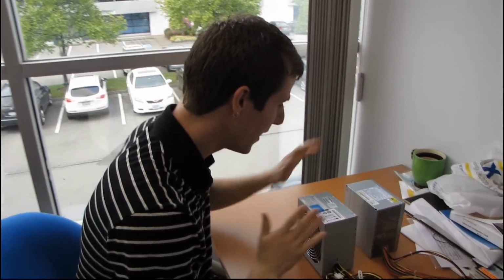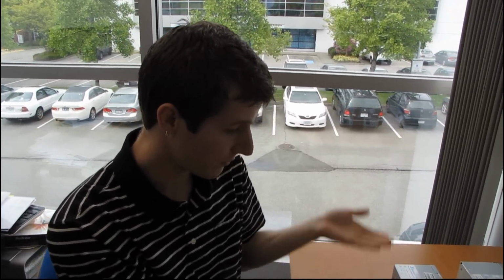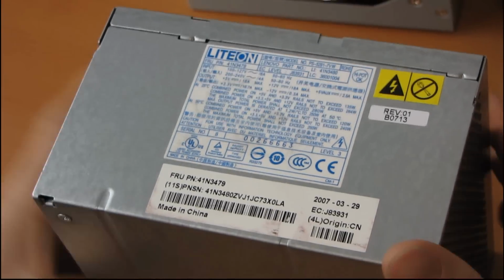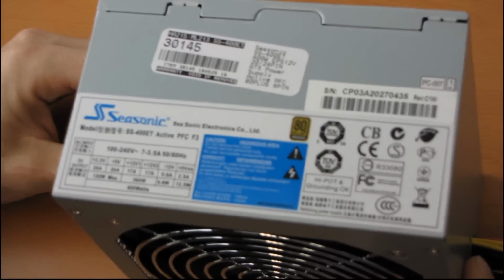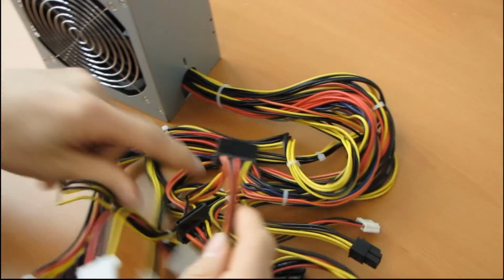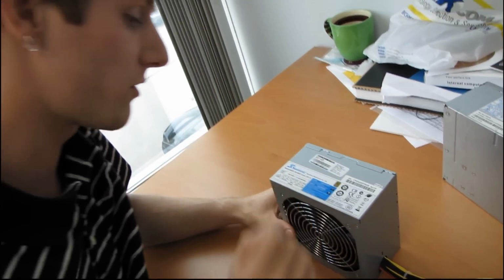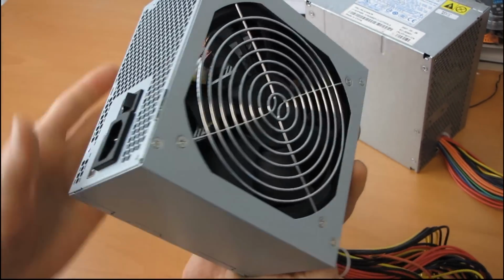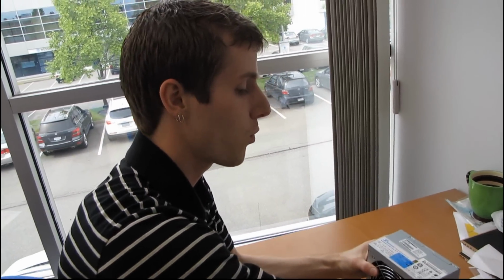Seasonic 400W OEM Power Supply Recommendation Linus Tech Tips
I get asked a lot about which power supply I would recommend for this build or that build. This one is at the top of my charts for most value builds.